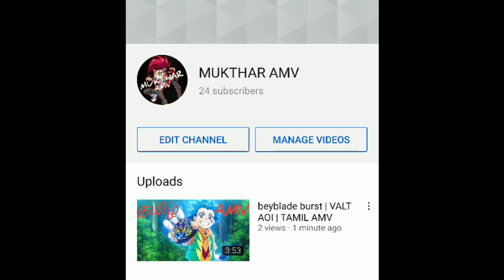our new AMV channel